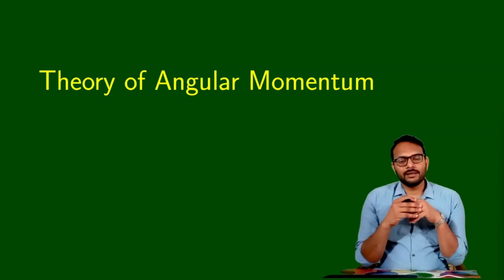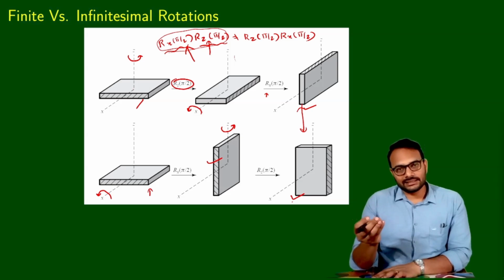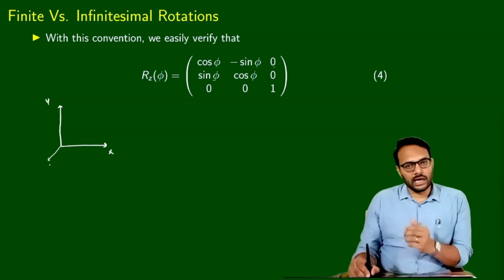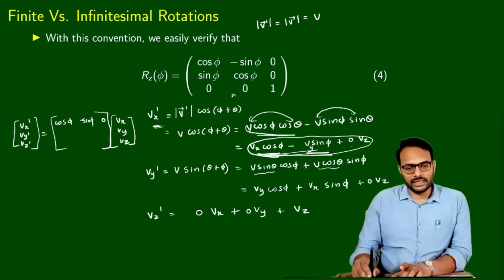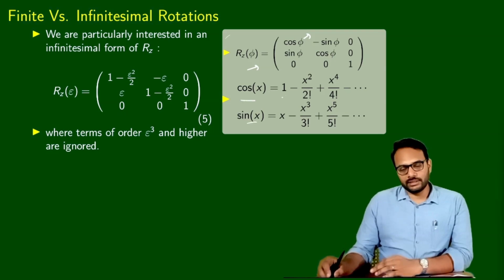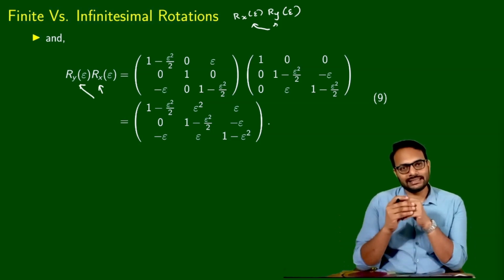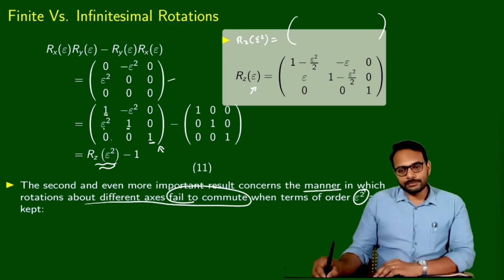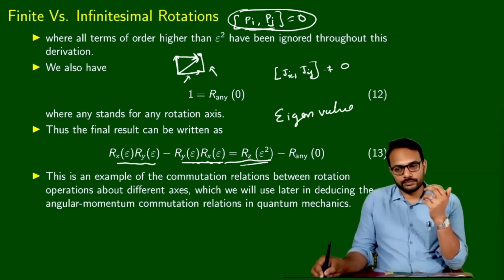3.01 Finite Vs Infinitesimal Rotations (Theory of Angular Momentum)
Theory of Angular Momentum: Rotations and Angular Momentum Commutation Relations- Finite vs. Infinitesimal Rotations.

Reference: Modern Quantum Mechanics (Third Edition) by J. J. Sakurai and Jim Napolitano.